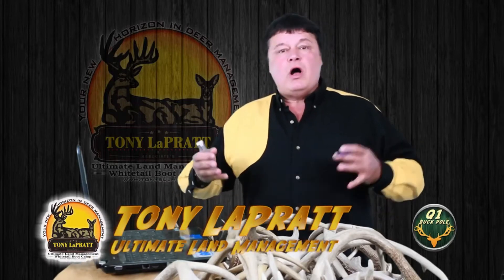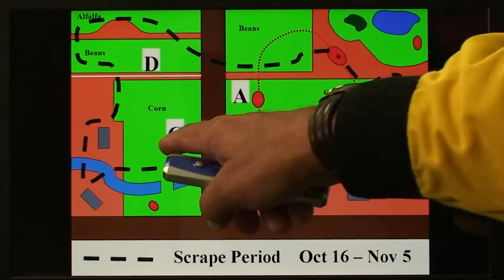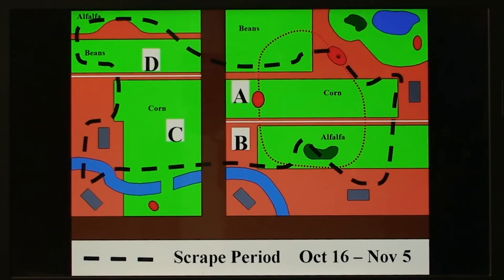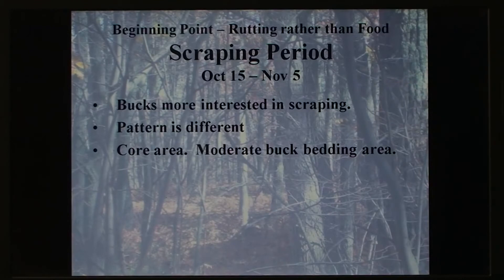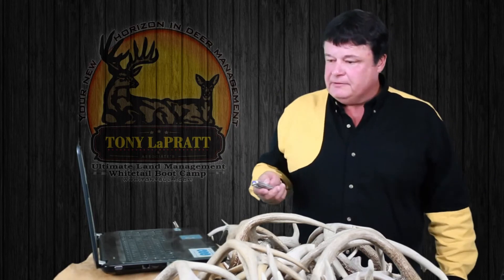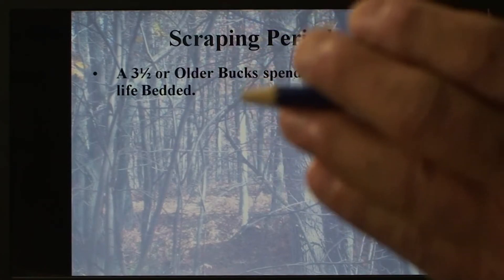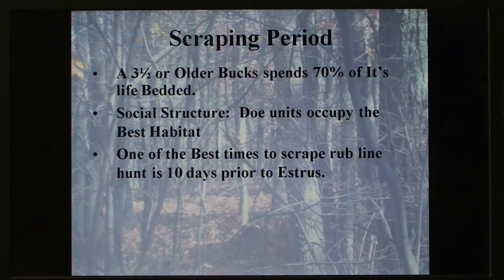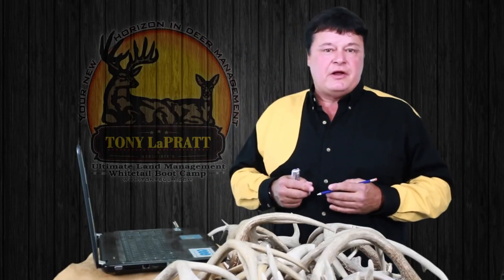Scrape Period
Tony Lapratt Scrape Period